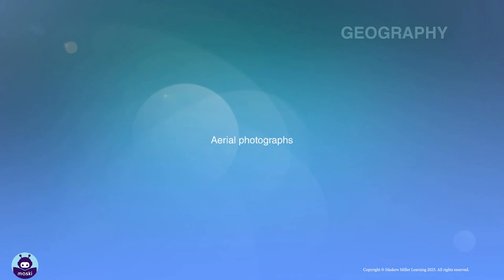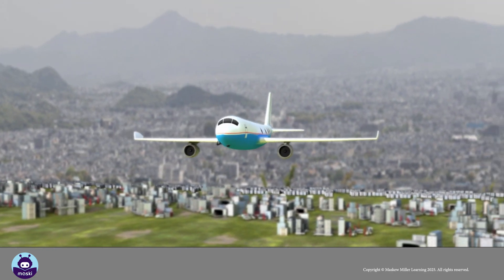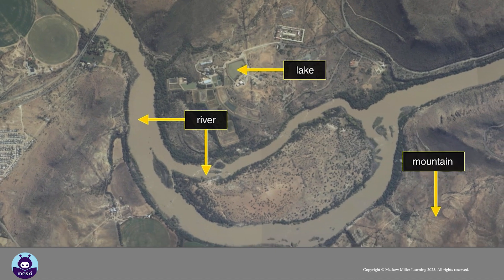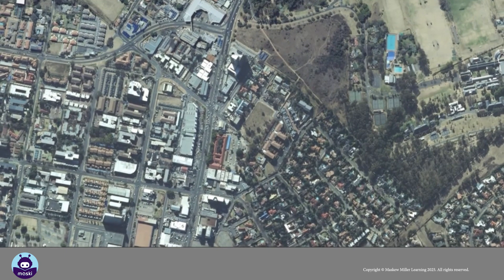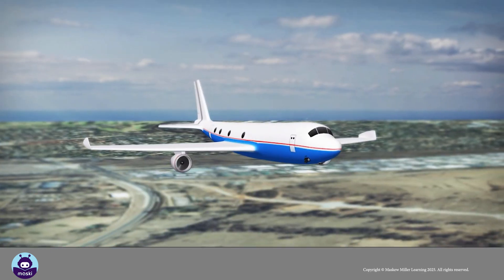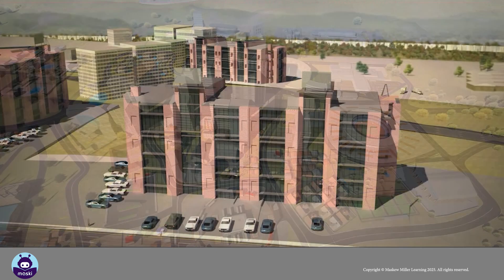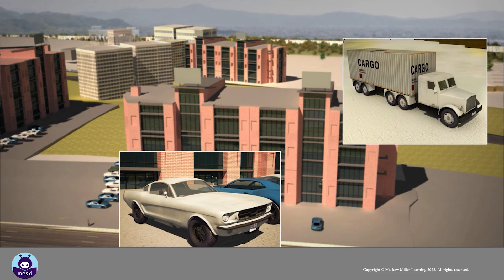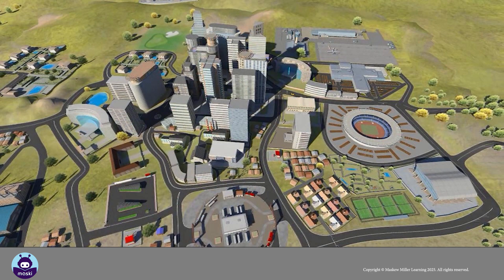[GRADE 8] What Aerial Photographs Look Like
Aerial photographs are photos taken by flying crafts above a region. There are different types of aerial photographs. This video explains the two types: oblique and vertical photographs.